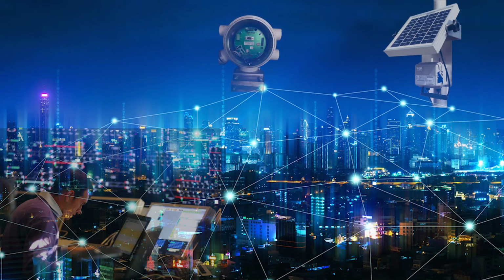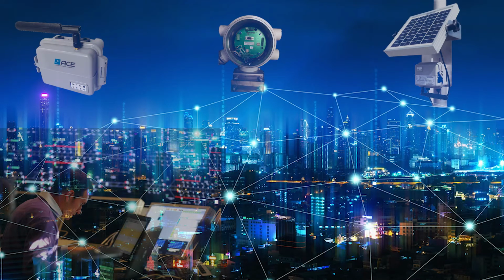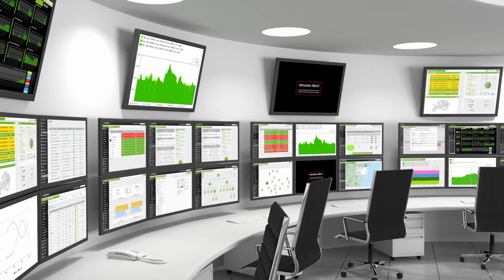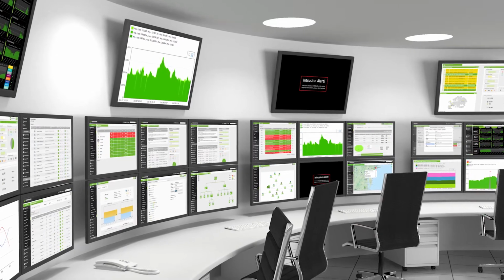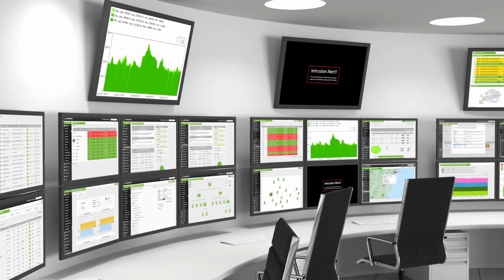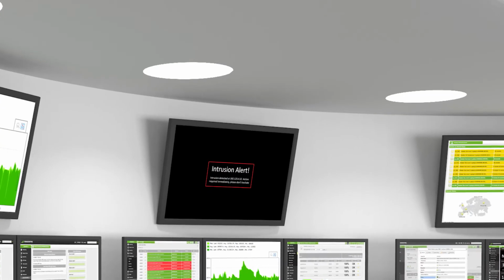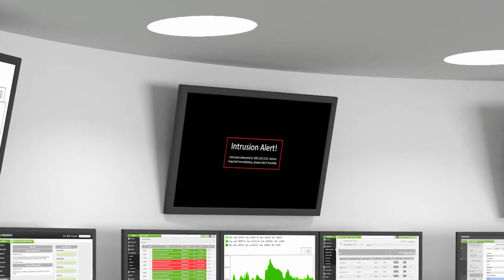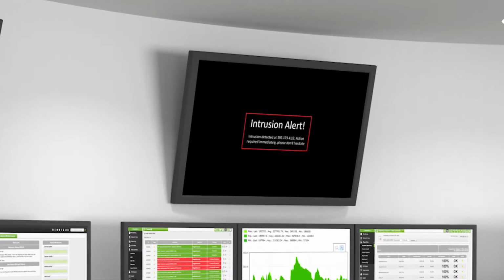DNP3 Explained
Want to learn a more in-depth knowledge of DNP3?
Based on our years of industrial knowledge, this video is to help you have an overview understanding of DNP3 protocol and its industrial applications. You'll learn from this overview of DNP3 protocol, including the kind of functions it can contain.